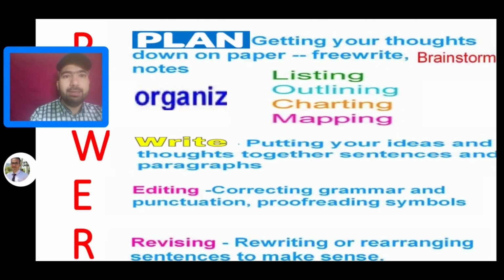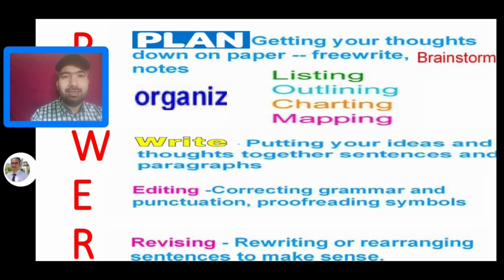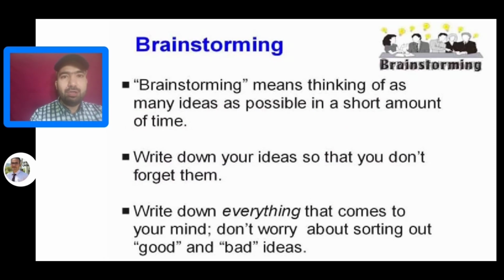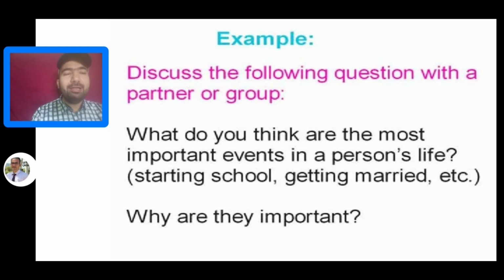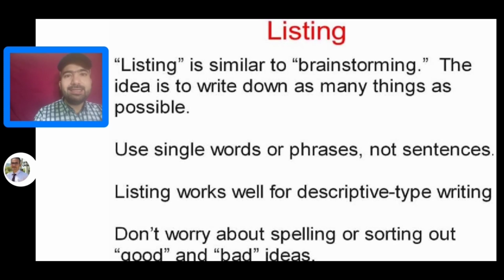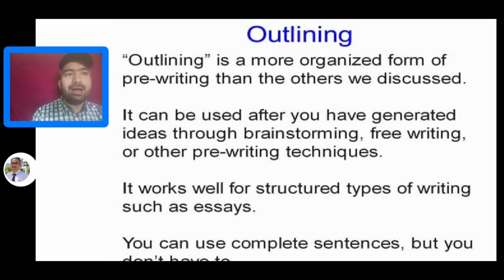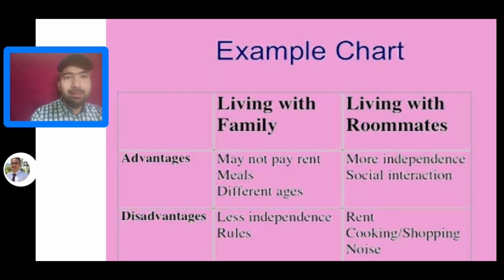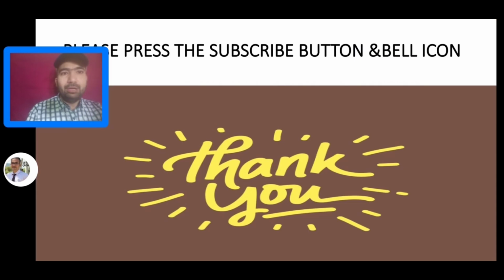Writing with POWER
How to generate ideas? How to organize ideas? How to draft well organized essay?